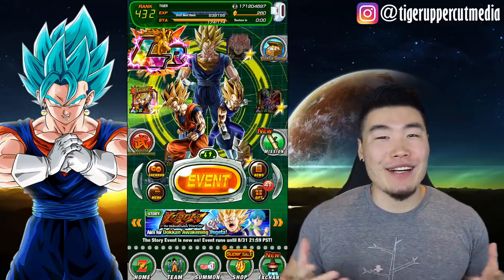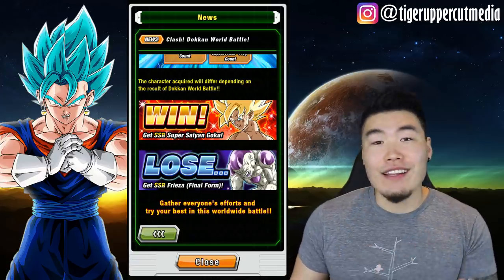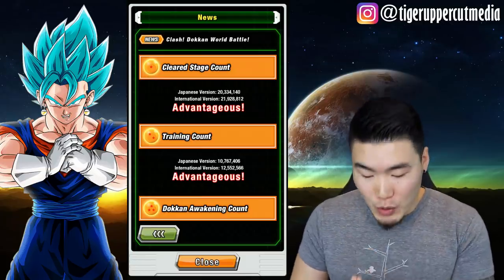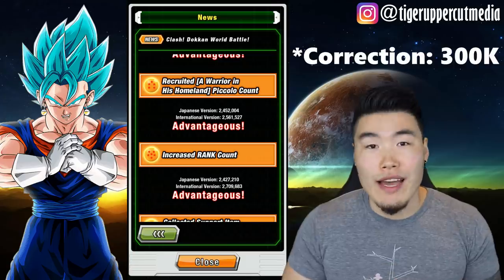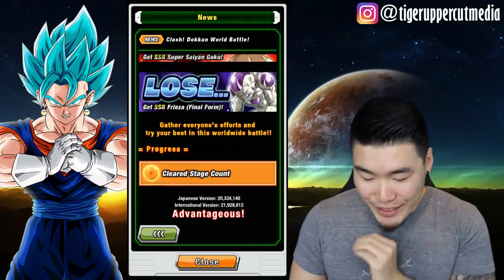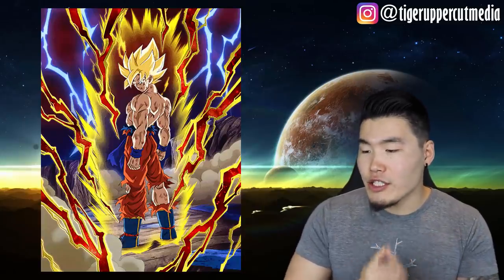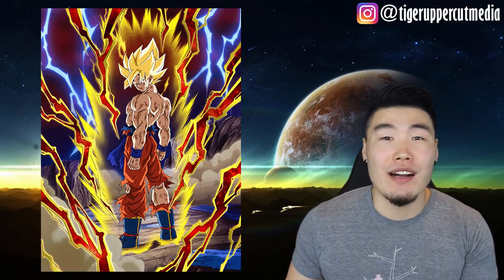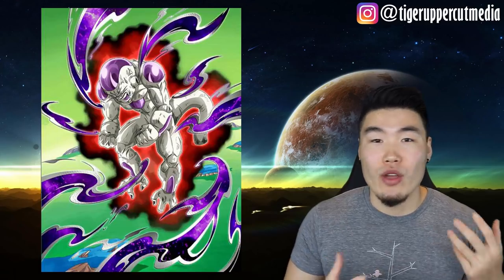GLOBAL IS OWNING JP?! 250M Global VS JP Campaign UPDATE | DBZ Dokkan Battle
Well... sure didn't see this coming.